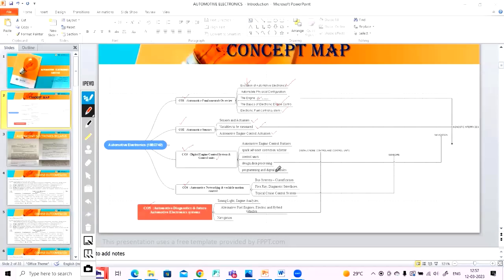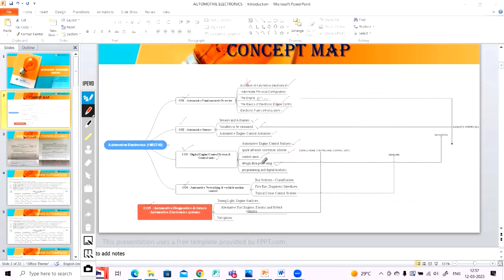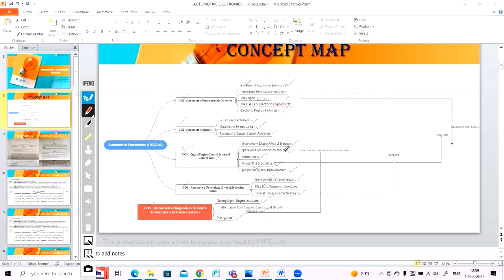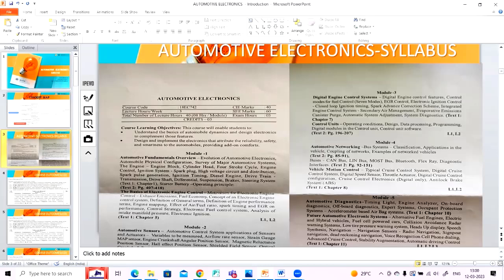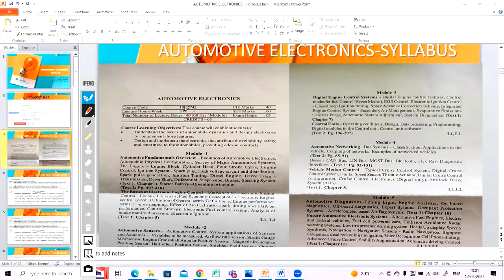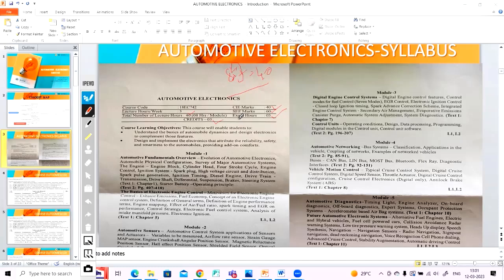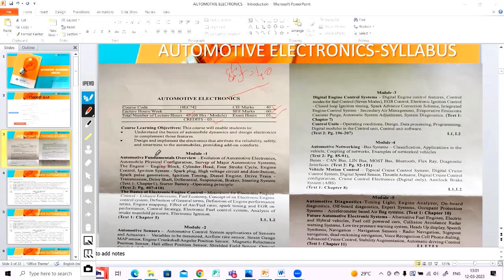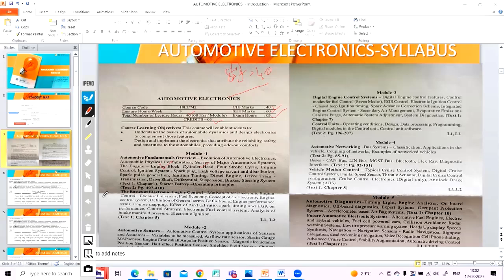module 1 automotive electronics introduction